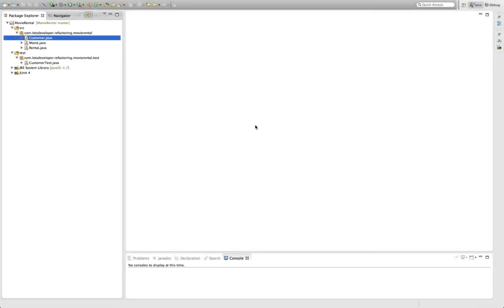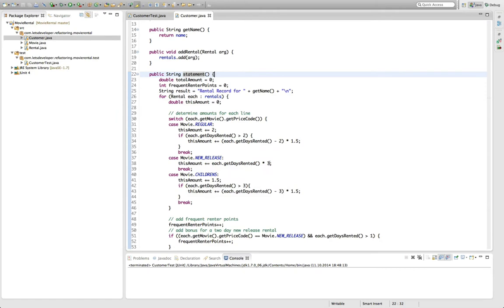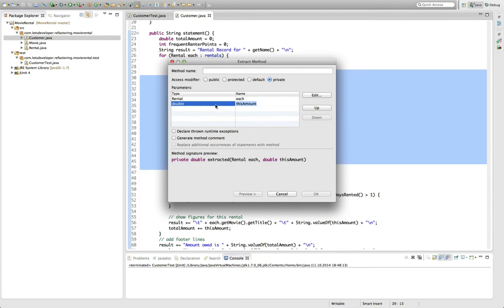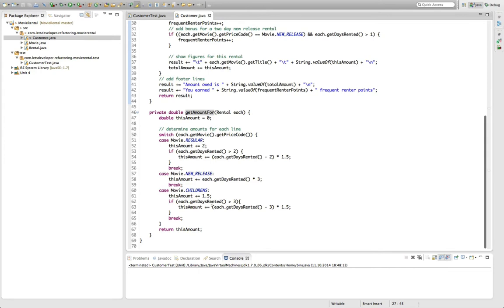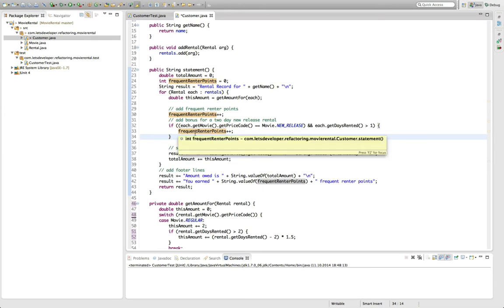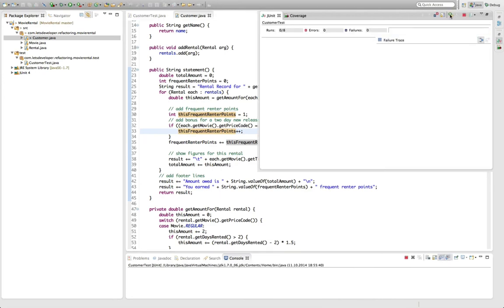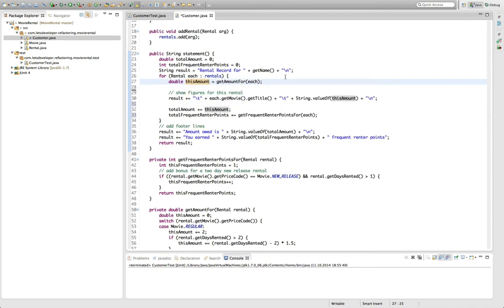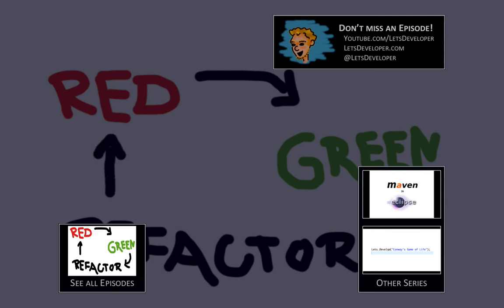[LR] Refactoring MovieRental #4 - Extract Methods | Let's Develop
When I encounter overly long methods, I first identify chunks that are independent of one another and extract them into an own method. Eclipse offers automated support for that, but we still need to think about what we do in order for the result to be what we aspire.

«Refactoring»
"A change made to the internal structure of software to make it easier to understand and cheaper to modify without changing its observable behavior",